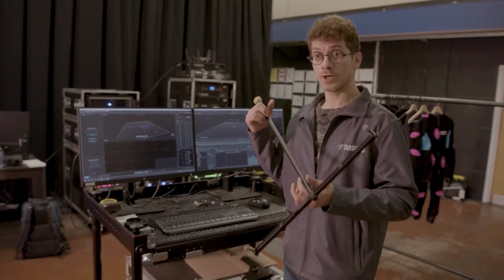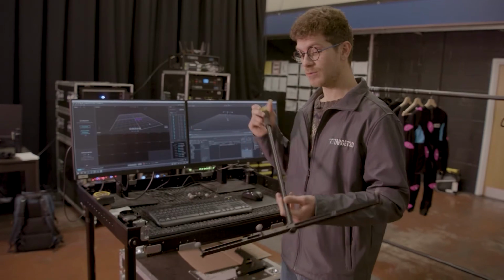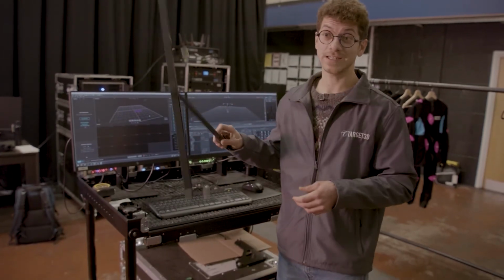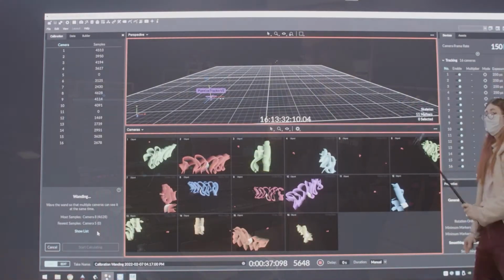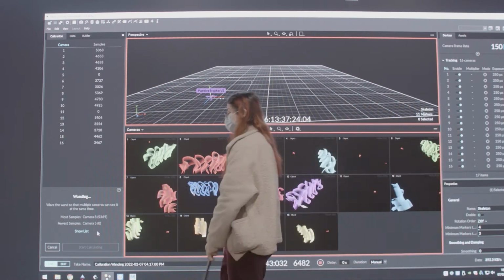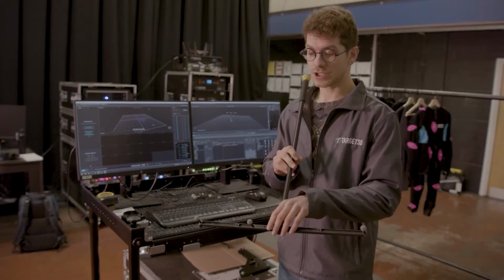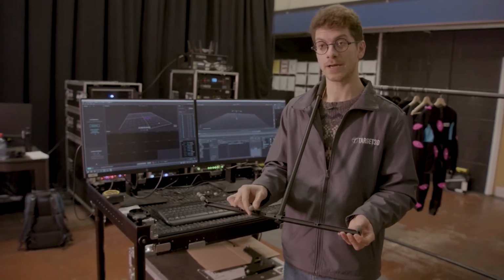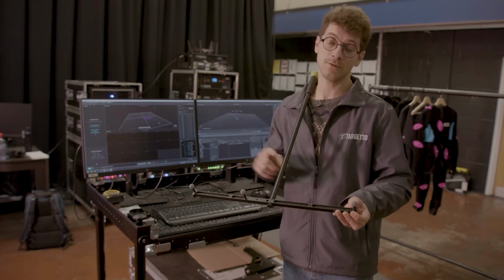Mocap Basics with Petros - Calibration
In this episode, Petros takes us through prepping for calibration, triangulation in 3D space, what wanding and the “dolphin dance” are, and setting a ground plane.